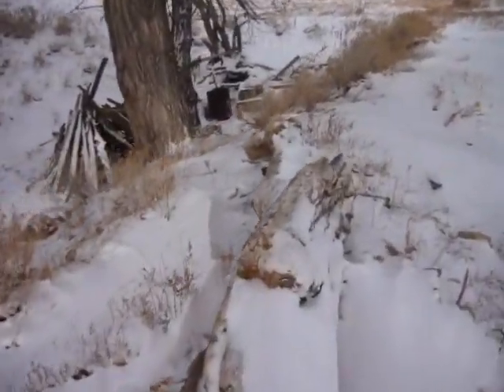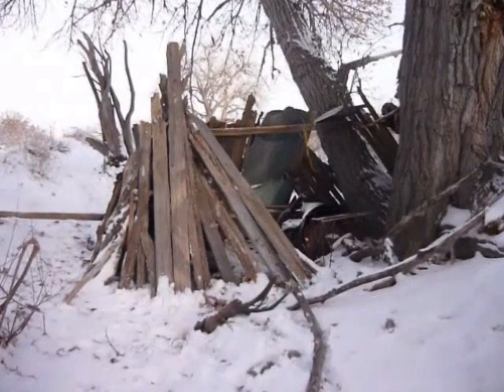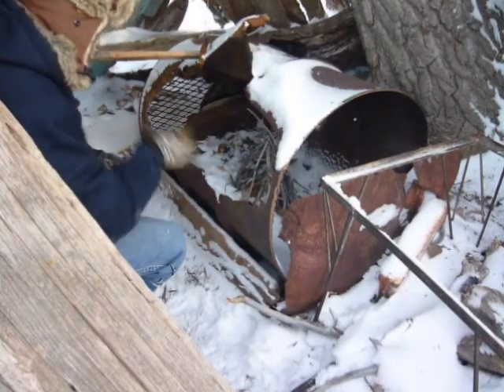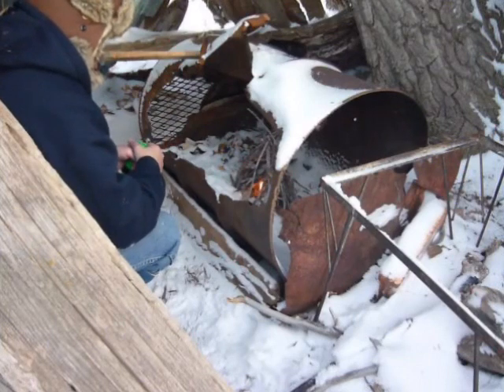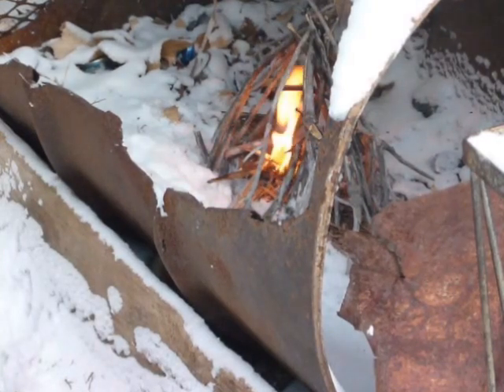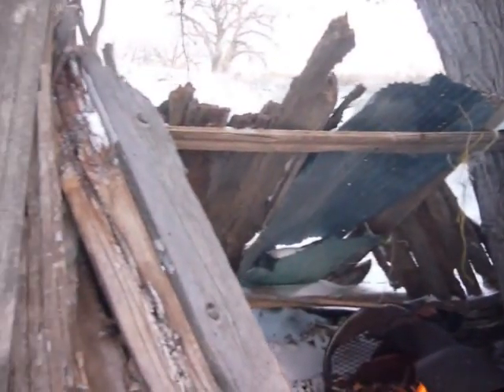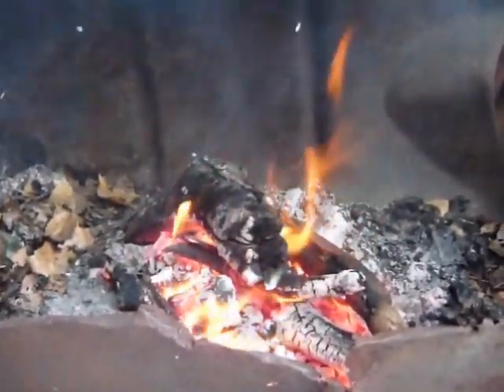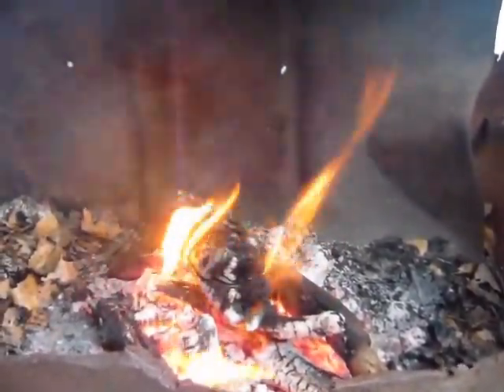Shelter Repair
Every chance I get to go out to my little piece of the wild to check on my shelter and make some repairs and additions it seems to be snowing and the temperatures area always quite chilly, but that is ok, I still make the hike out anyway and a fire gives me a chance to warm up a little here and there as I work on my shelter. Just a quick note: Don't rely on a lighter in colder temperatures to start your fire with, they are not a sure thing!

Also, there is a good lesson to learn about how a lighter isn't always the surest way to get a fire going so you shouldn't always rely solely on that Bic for an ignition source.